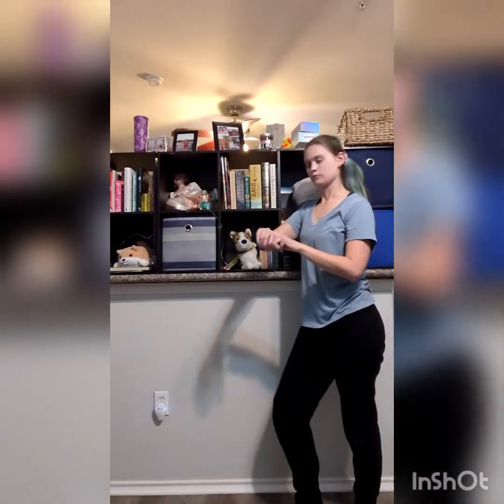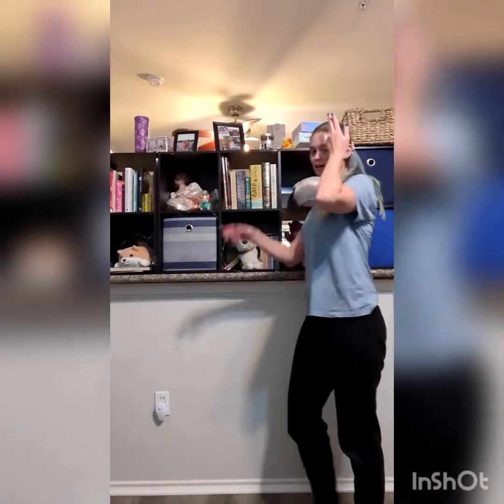HIP MAMAMOO Full Dance Tutorial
full tutorial! go watch my chorus tutorial and cover. thanks!